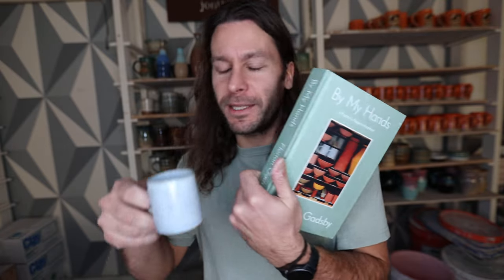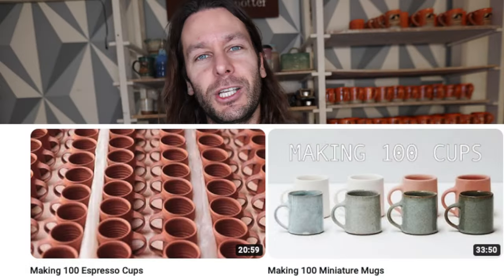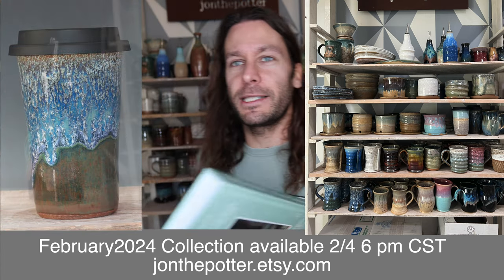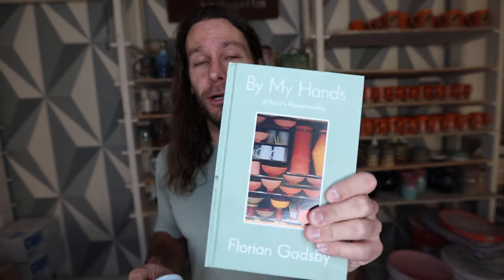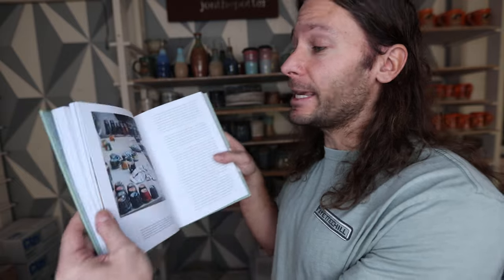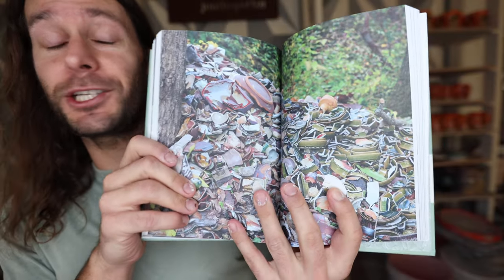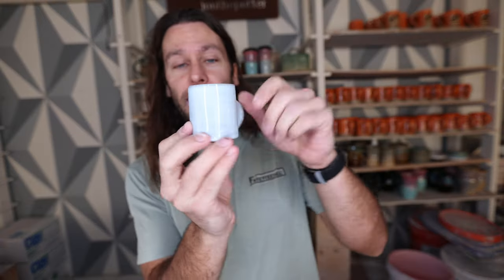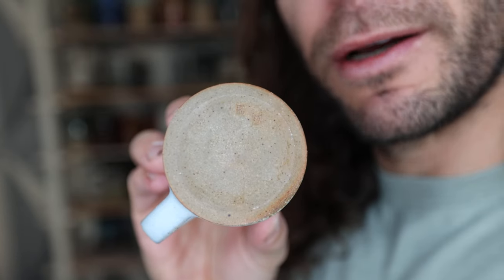By My Hands by Florian Gadsby - A Pottery Book Review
Online Restocks
February 4th – 6pm CST
March 3rd – 6 pm CST
April 14th – 6pm CST
May 5th  – 6pm CST
June 2nd  – 6 pm CST
July 14th – 6 pm CST
Epic Pottery Event  – In person studio event, sale, and workshops – August 9th – 11th
September 1st – 6 pm CST
Art Wander – September 27-29
October 6th –  6 pm CST
November 3rd – 6 pm CST
November 29th – noon
December 15th (Last restock before Christmas) – 6pm

Jonthepotter
115 South Olive St.